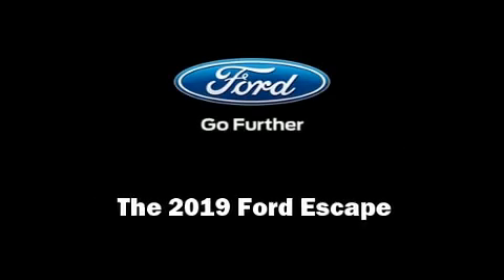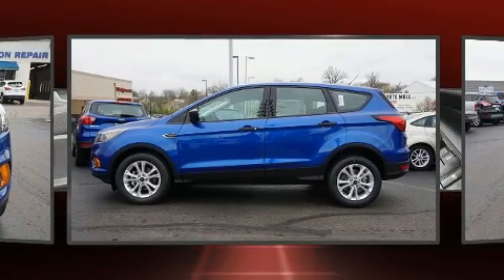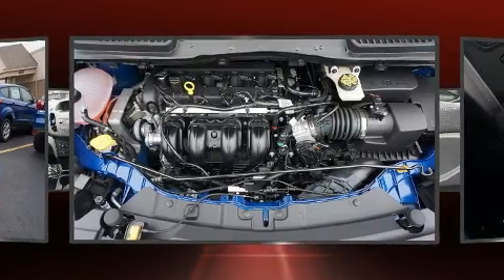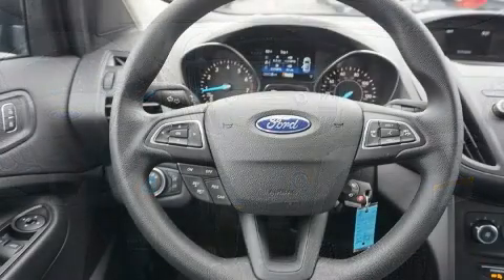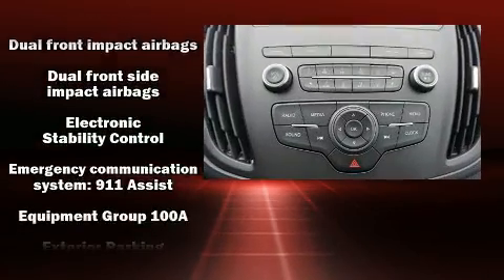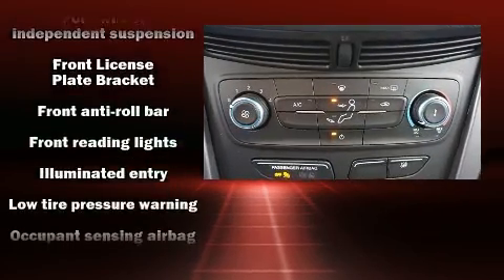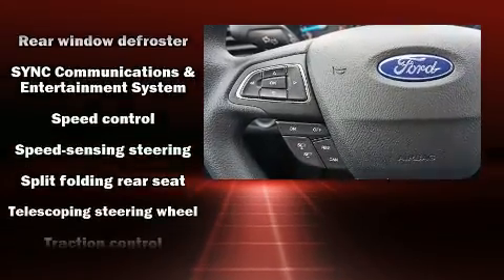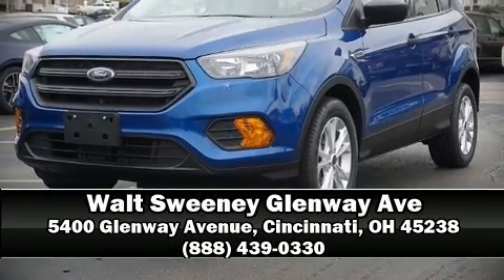2019 Ford Escape S in Cincinnati, OH 45238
Introducing the 2019 Ford Escape. Smooth gearshifts are achieved thanks to the 2.5 liter 4 cylinder engine, and for added security, dynamic Stability Control supplements the drivetrain. Top features include cruise control, a rear window wiper, a trip computer, an outside temperature display, front bucket seats, fully automatic headlights, remote keyless entry, and power windows. Audio features include an AM/FM radio, steering wheel mounted audio controls, and 6 speakers, enhancing the audio experience throughout the interior. Passengers are protected by various safety and security features, including: head curtain airbags, front side impact airbags, traction control, a panic alarm, an emergency communication system, and 4 wheel disc brakes with ABS. Brake assist technology provides extra pressure when applying the brakes. Our sales reps are extremely helpful & knowledgeable. They'll work with you to find the right vehicle at a price you can afford. Come on in and take a test drive!